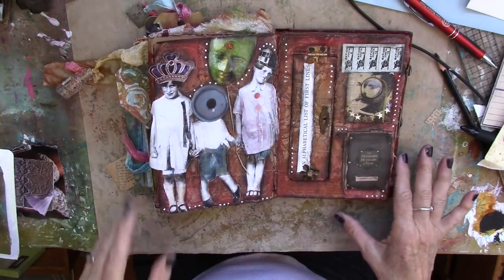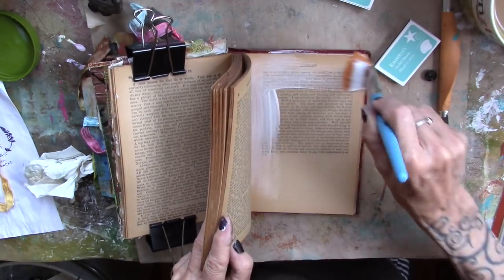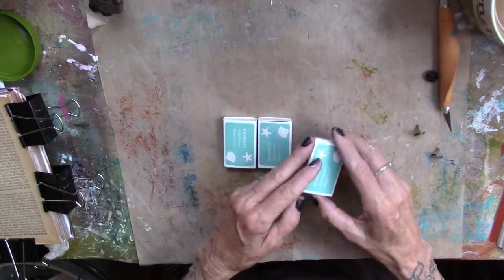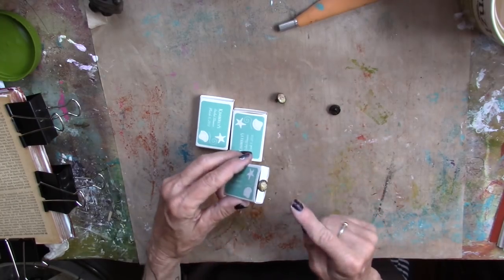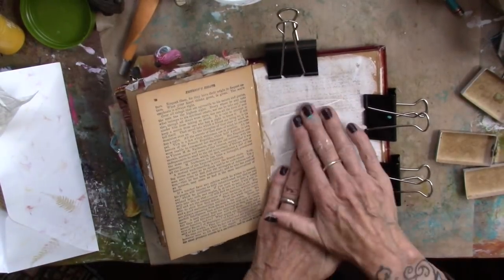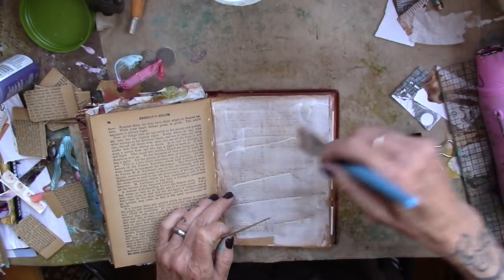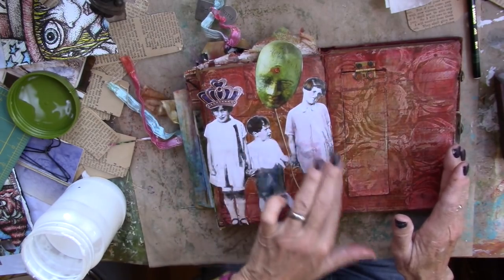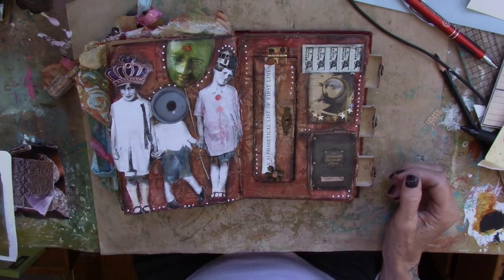Adding Drawers to an Altered Book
a layering technique on a 2 page spread with drawers and a window. using matchboxes for the drawers! how fun is that?!

amazon links
circle stencil